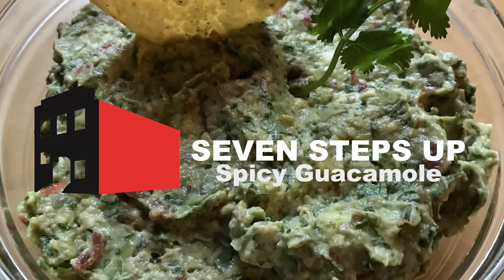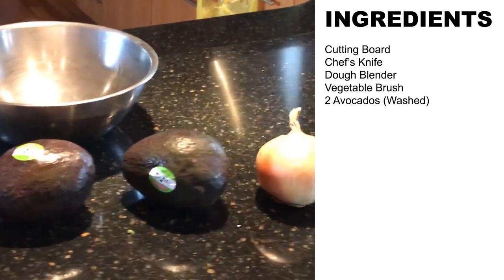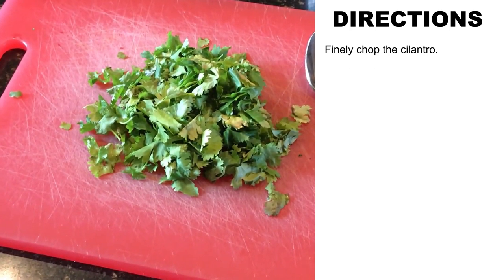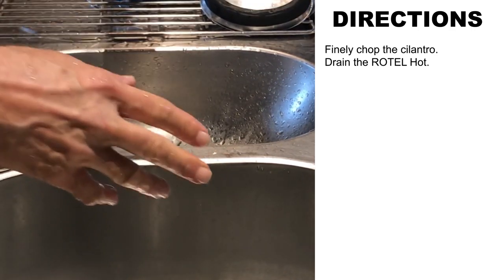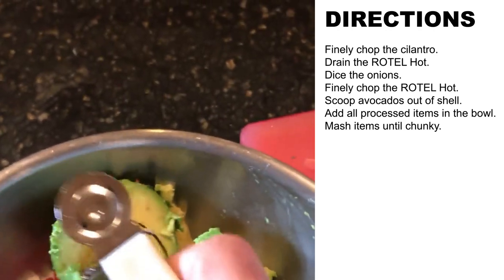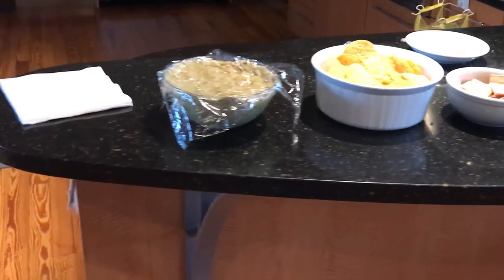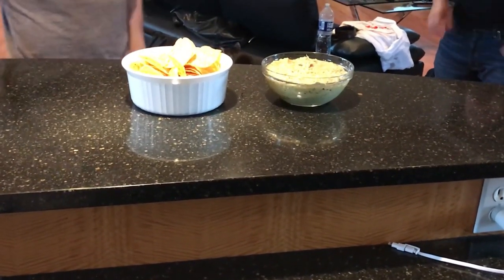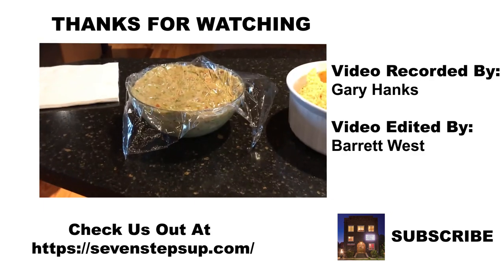Seven Steps Up "Spicy Guacamole" Recipe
It's been one of the favorite pre-concert snacks for artists playing here this last couple of years.  Lots have asked how to make it, so here you go...